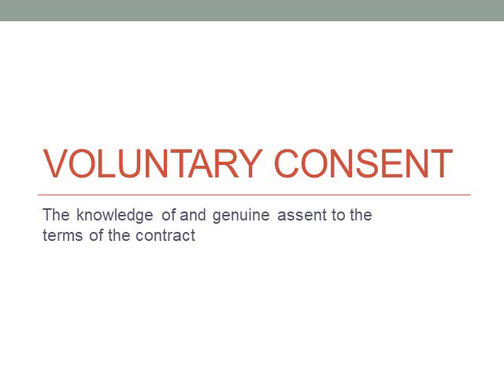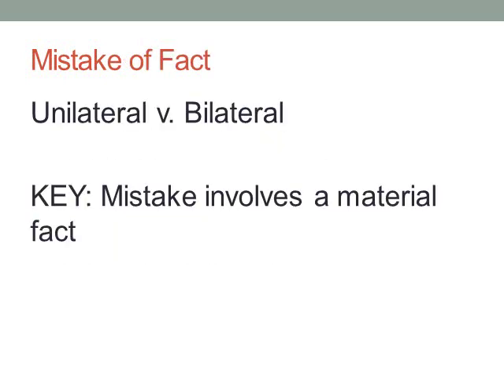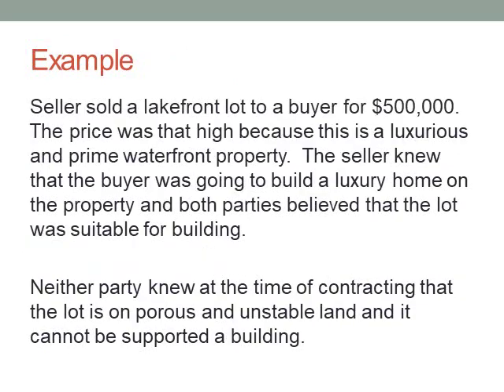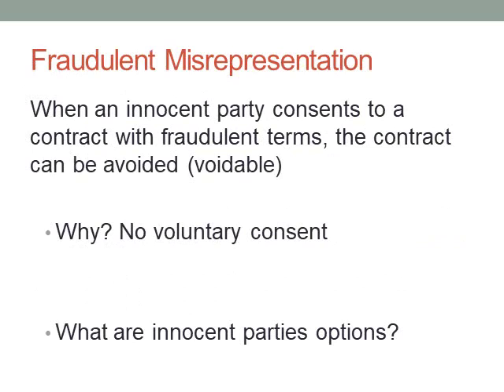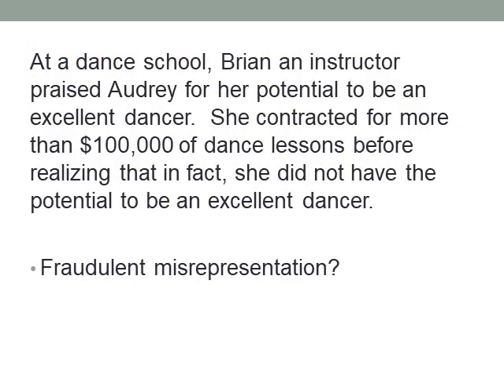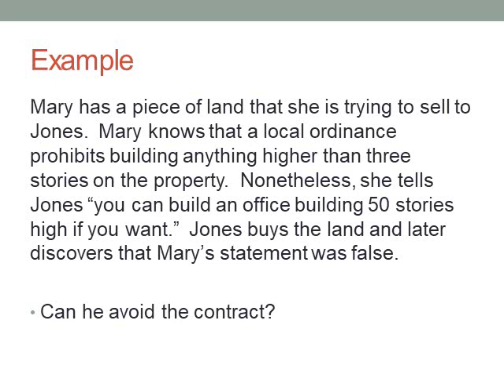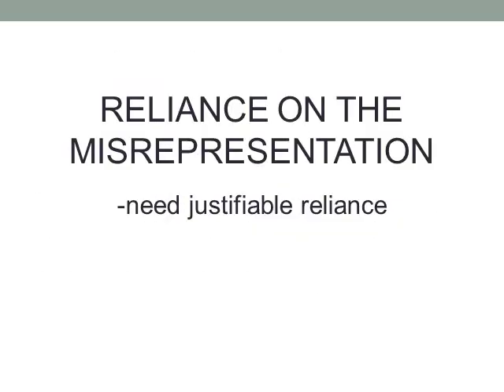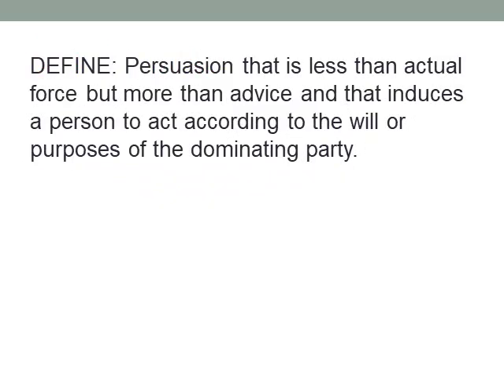Voluntary Consent in Contract Law